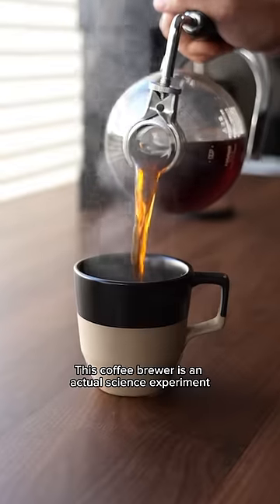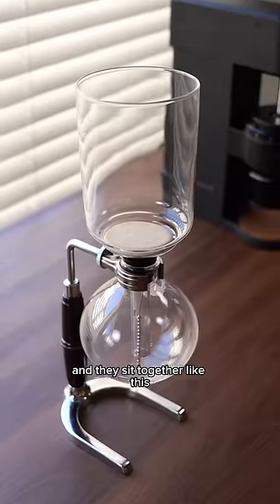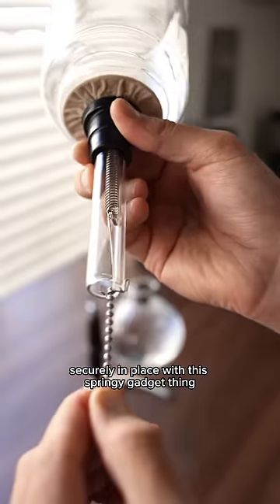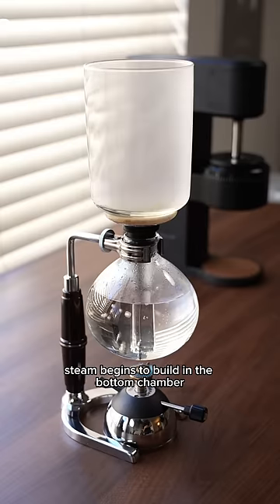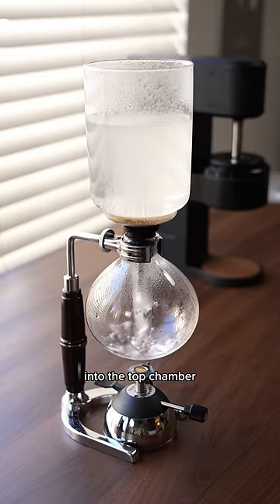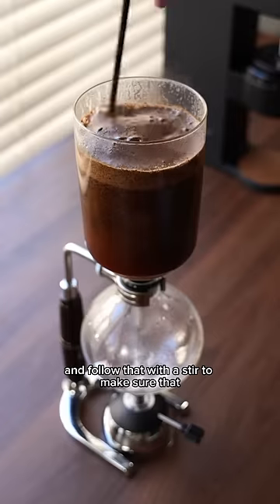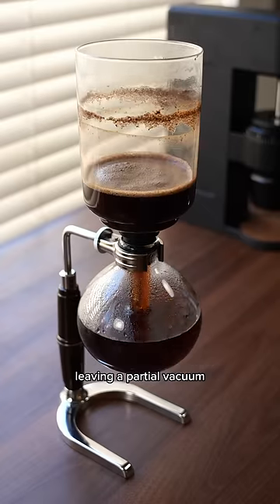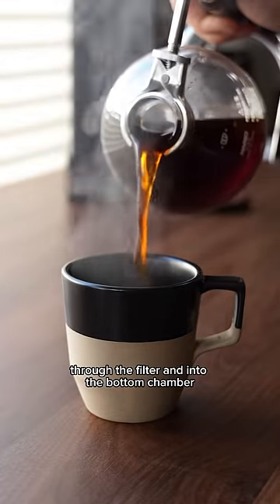A Science Experiment That Makes Coffee - The Siphon Brewer